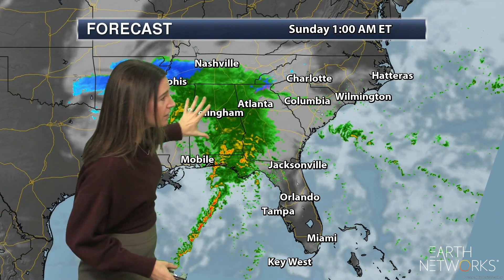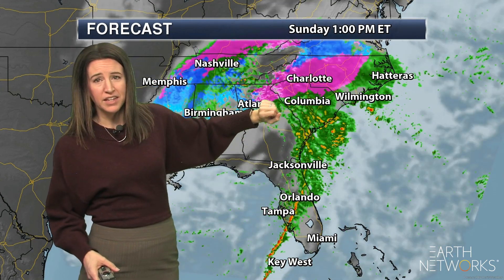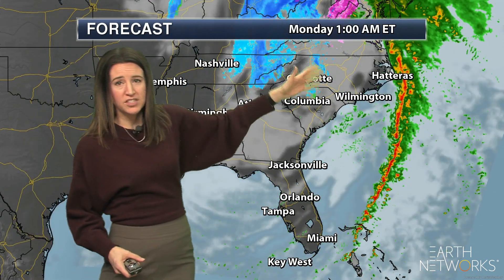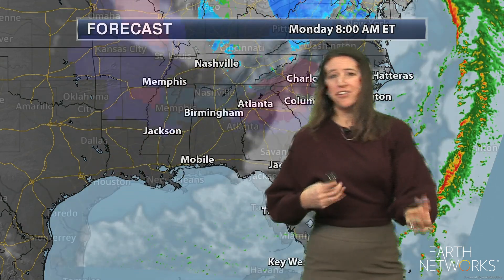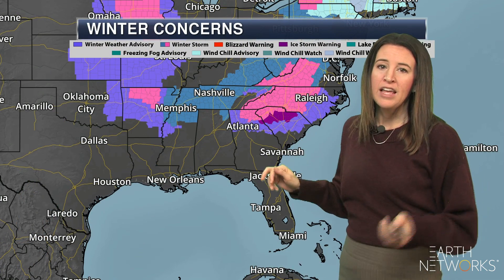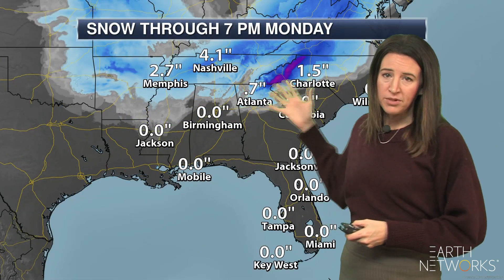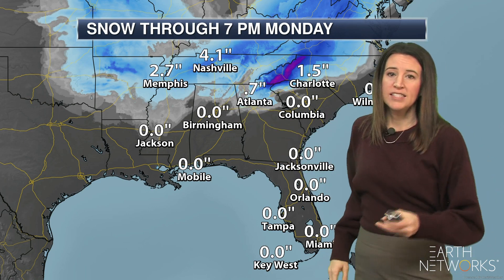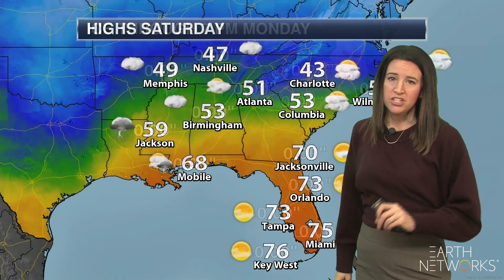southeast_regional_EN_1080_01152022